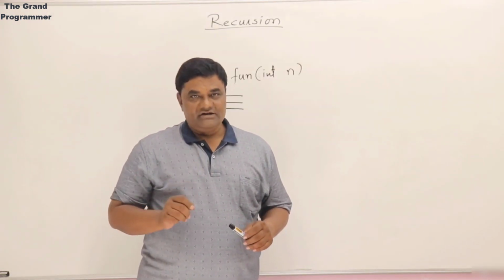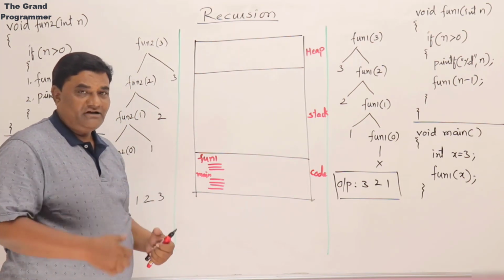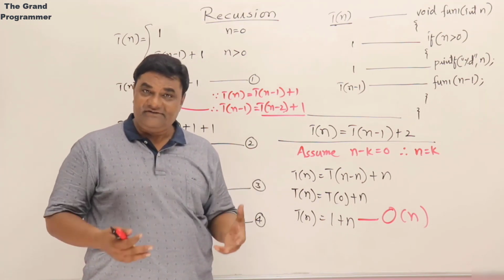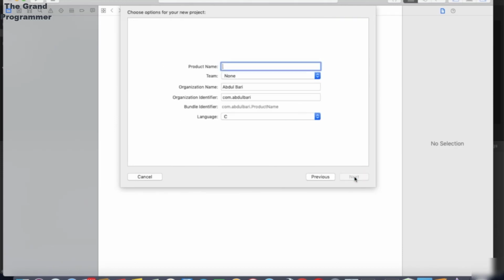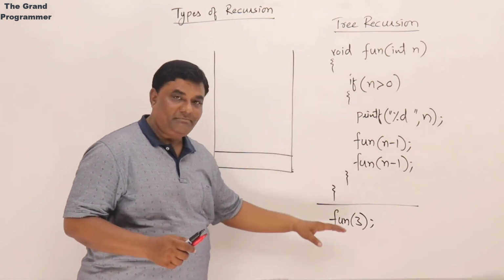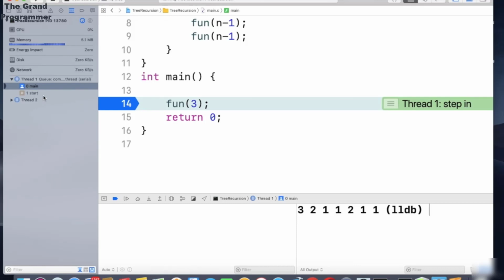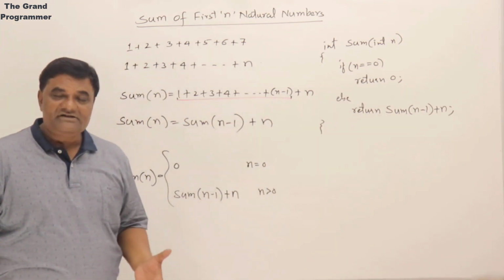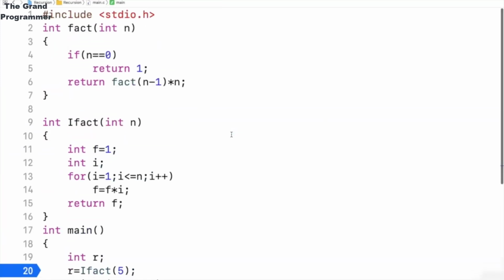Mastering Data Structures & Algorithms using C and C++ || 05. Recursion - Part ( 01 )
Recursion - Part ( 01 )
(1) How Recursion Works ( Tracing ) - 00:00
(2) Generalising Recursion - 19:03
(3) How Recursion uses Stack -21:11
(4) Recurrence Relation - Time Complexity of Recursion - 31:59
(5) Lets Code Recursion - 43:07
(6) Static and Global Variables in Recursion - 54:56
(7) Let's Code Static and Global in Recursion - 01:03:26
(8) Tail Recursion - 01:10:27
(9) Head Recursion - 01:17:49
(10) Tree Recursion - 01:22:44
(11) Let's Code Tree Recursion - 01:40:11
(12) Indirect Recursion - 01:45:47
(13) Let's Code Indirect Recursion - 01:50:26
(14) Nested Recursion - 01:53:36
(15) Let's Code Nested Recursion - 02:00:42
(16) Sum of Natural Number using Recursion - 02:03:12
(17) Let's Code Sum of N using Recursion - 02:13:33
(18) Factorial using Recursion - 02:18:02
(19)Let's Code Factorial using Recursion - 02:22:42
What you'll learn
✔️ Learn various Popular Data Structures and their Algorithms.
✔️ Learn Recursive Algorithms on Data Structures
✔️ Implementation of Data Structures using C and C++
✔️ Develop your Analytical skills on Data Structure and use then efficiently.
✔️ Learn about various Sorting Algorithms
Requirements
■ Previous knowledge of Programming in C and C++
About Instructor
I am the Instructor of this course, I have been teaching this course to university students for a long period of time, I know the pulse of students very well, I know how to present the topic so that it’s easy to grasp for students.
I know how to use White board to explain the topic and also to make it memorable. Remembering the thing and using them in right place is more important than just understanding the topic.
Who this course is for:
■ Developer who want to get Deepest knowledge of Data Structure
■ Undergraduate who want to Learn Data Structures Perfectly

Source code for all Programs is available for you to download

Source Code & File It will be given in the first comment, if you want, you can download it from there.